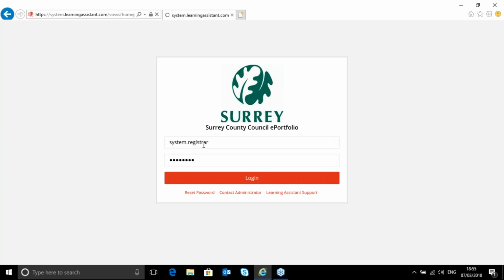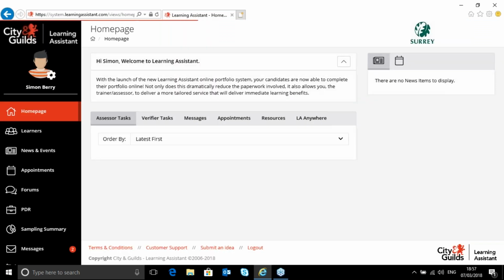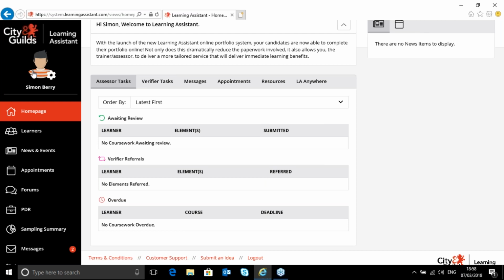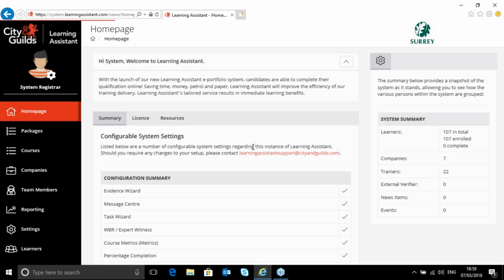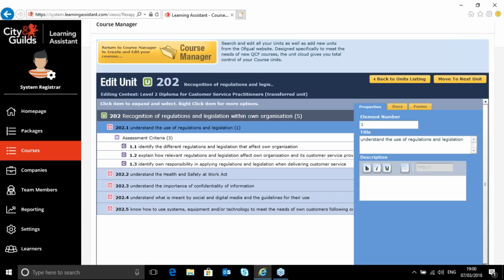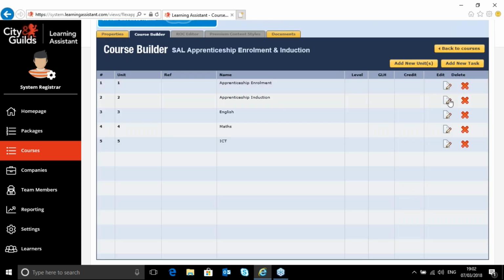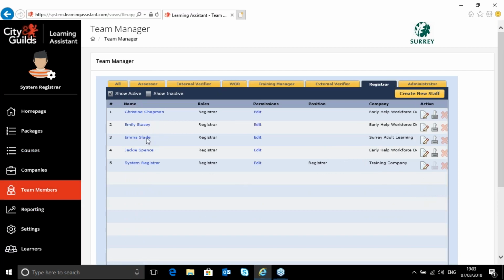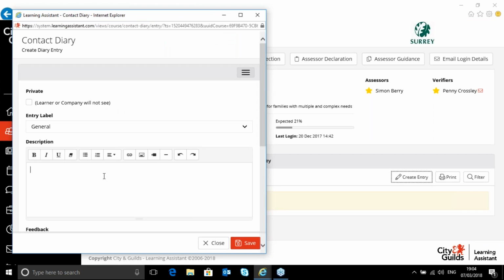LA Surrey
Description